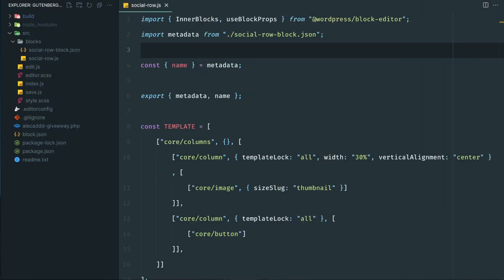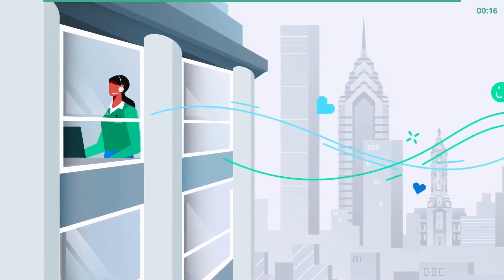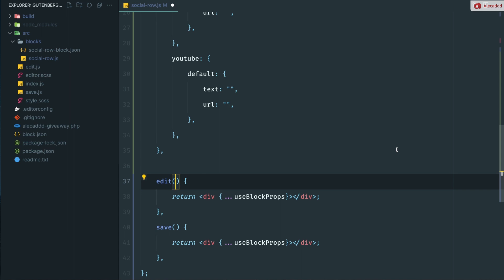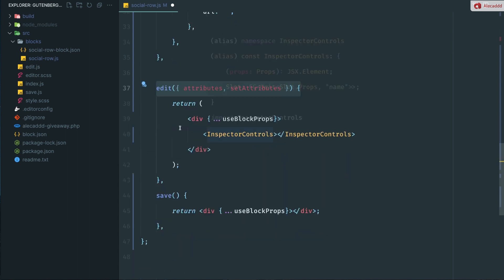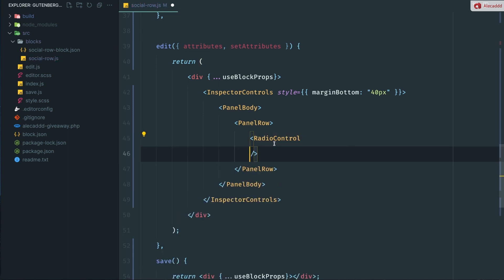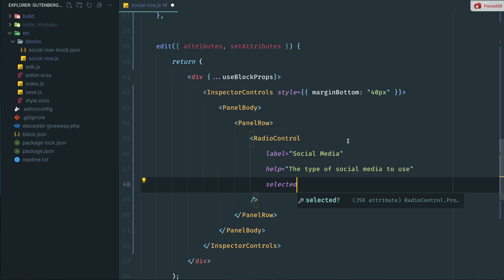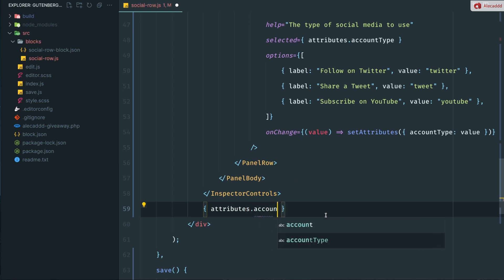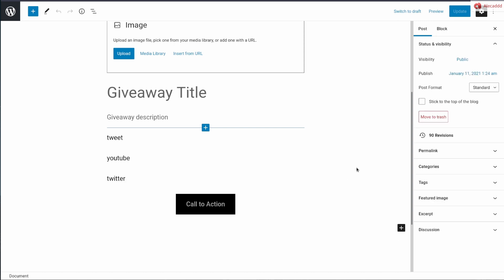WordPress Gutenberg Plugin: Create a Giveaway Block - PART 7